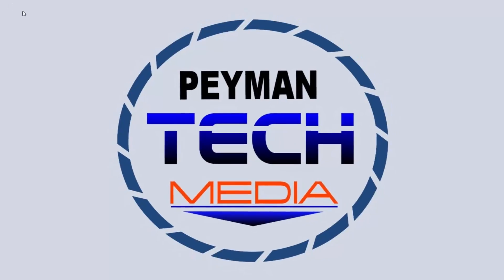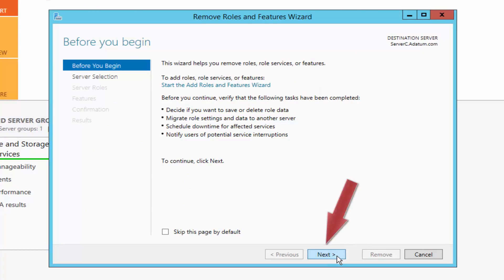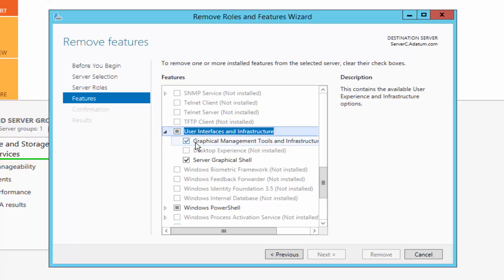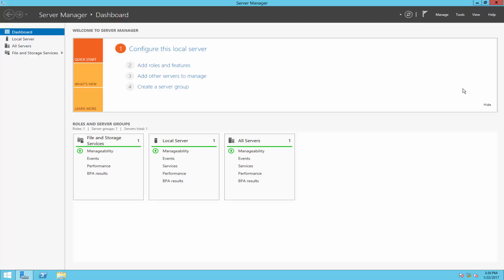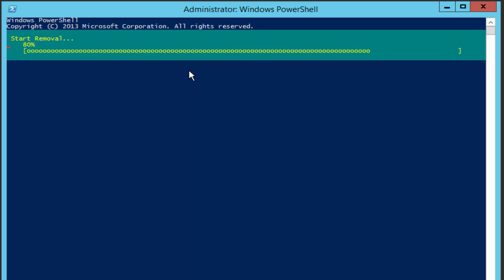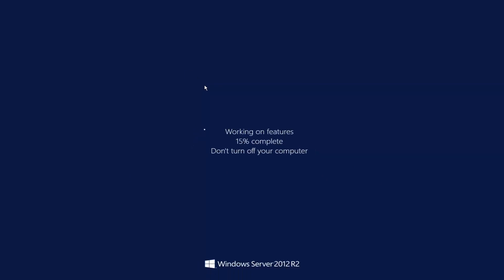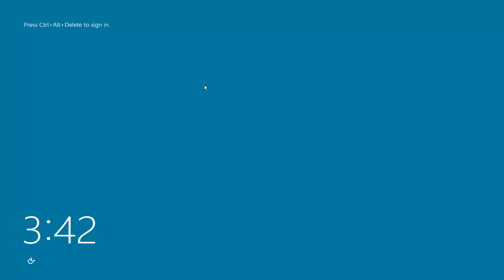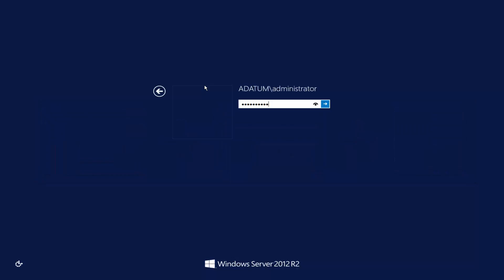How to Convert a Full GUI Server 2012 R2 Installation to Server Core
Step by step guide on how to convert a Full Graphical User Interface (GUI) Server 2012 R2 Installation to Server Core

Warning:
Please make sure to backup your entire PC and all your data first.

Unistall-WindowsFeature Server-Gui-Mgmt-Infra, Server-Gui-Shell -Restart